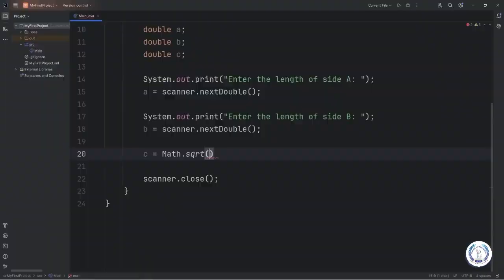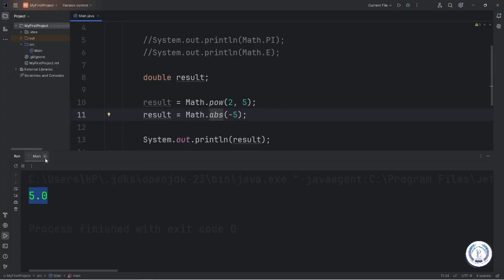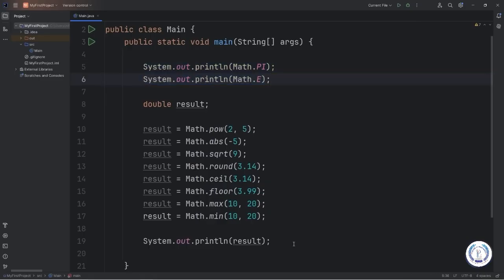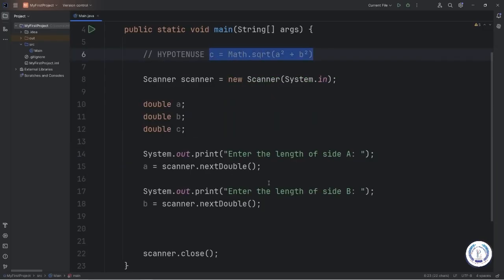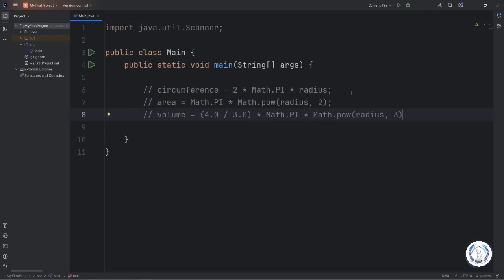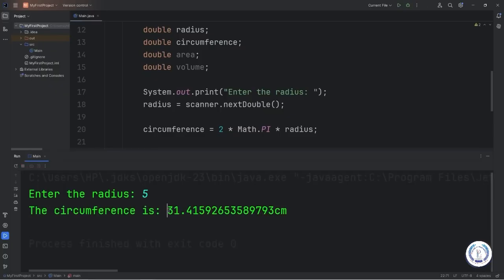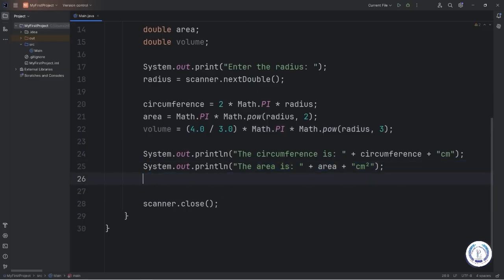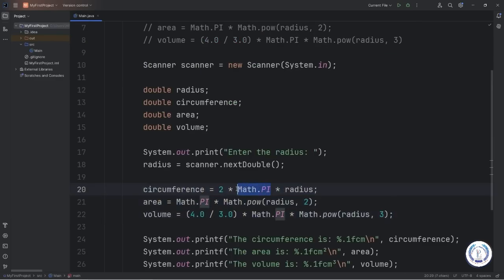07 - Math Class in Java